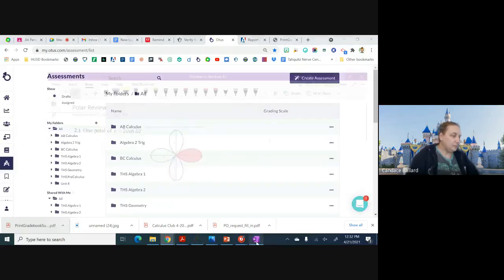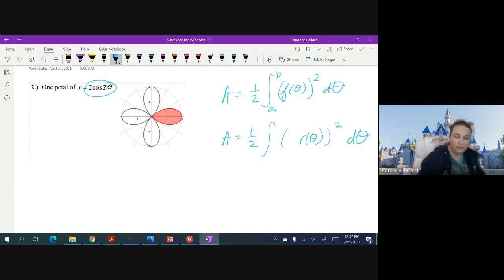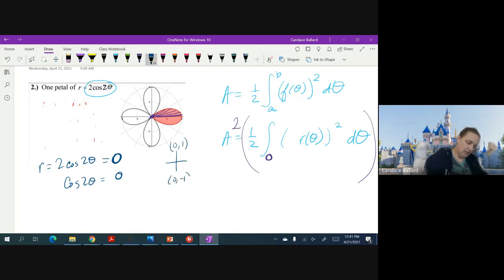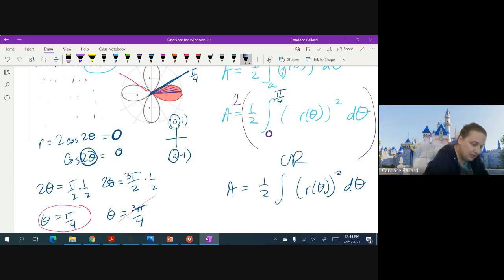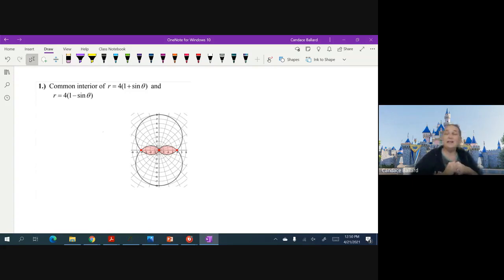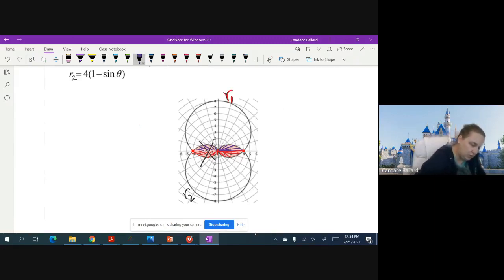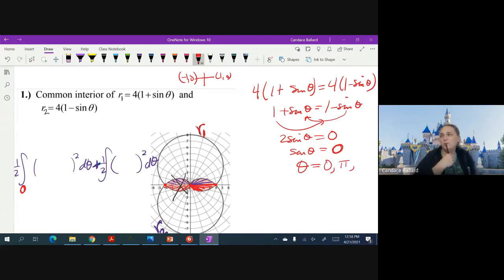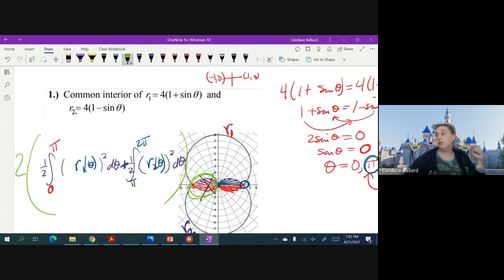BC U9 Review Polar